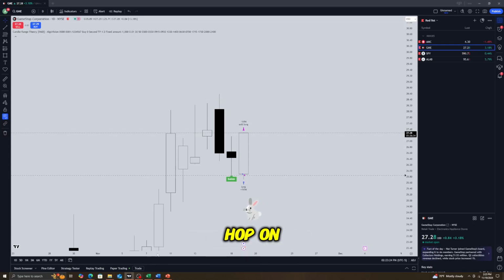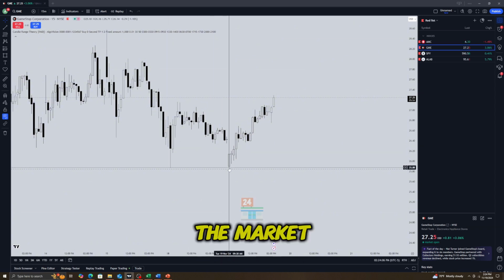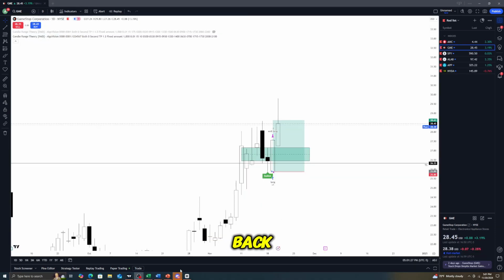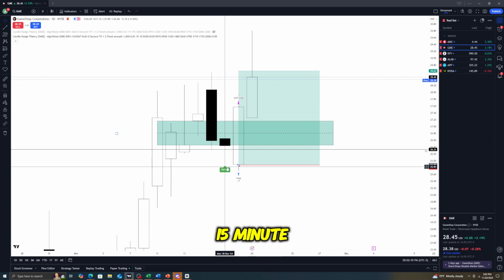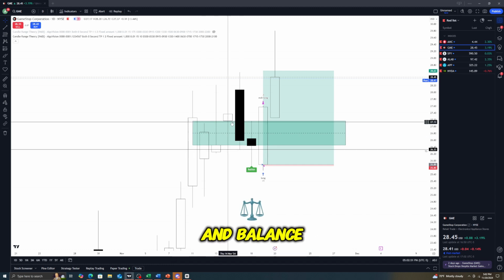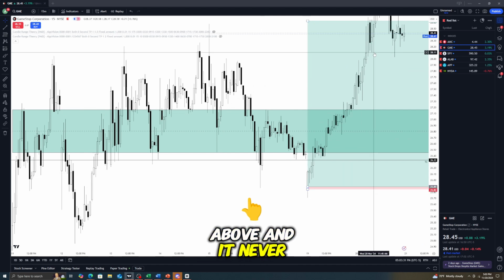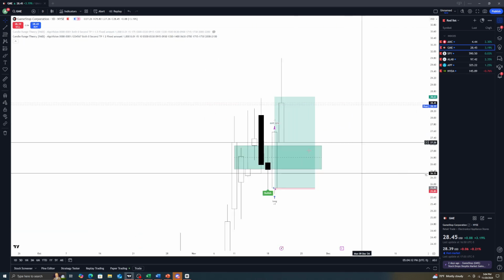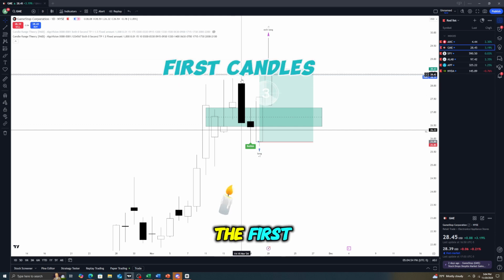Gamestop Daily Candle Range Theory CRT Review